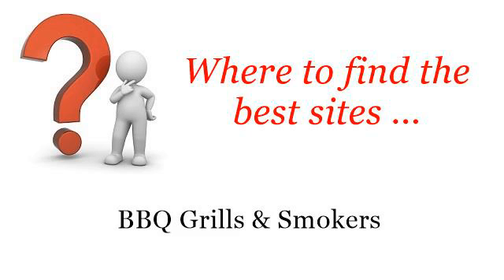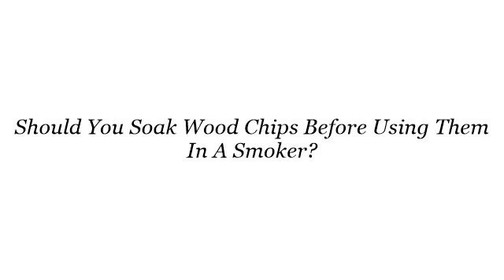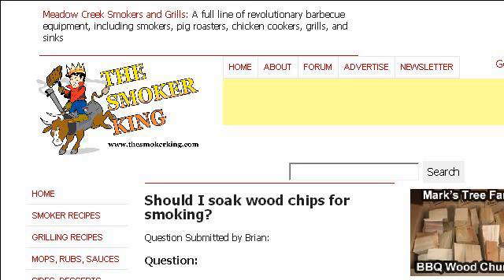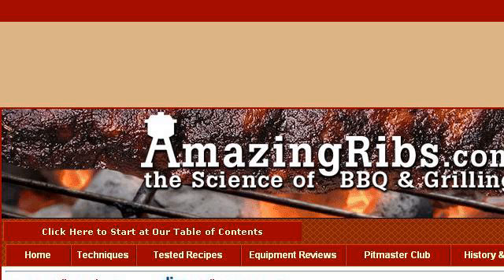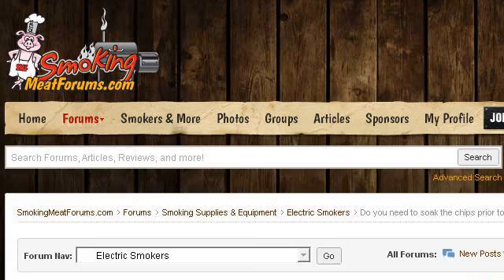Should You Soak Wood Chips Before Using Them In A Smoker?